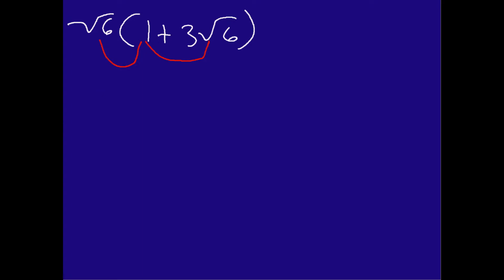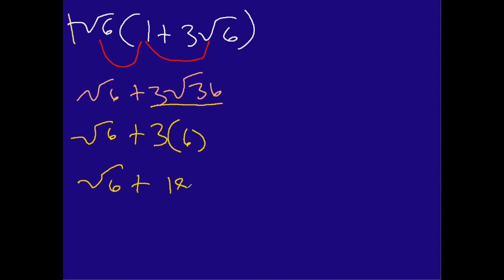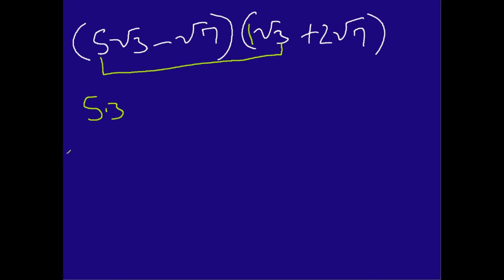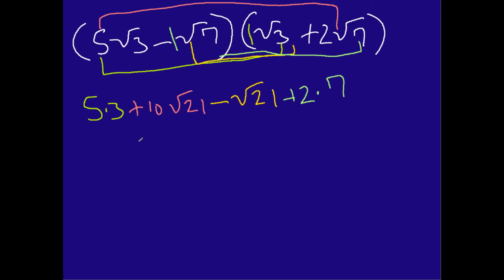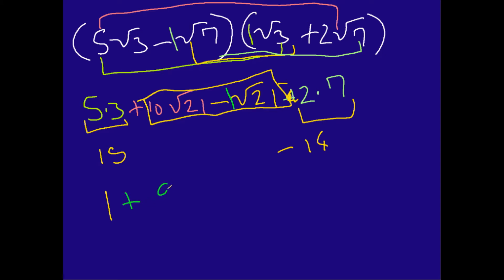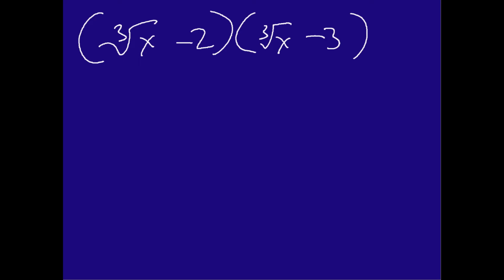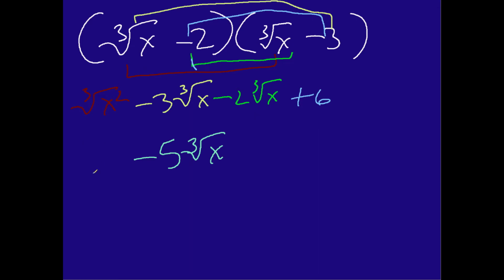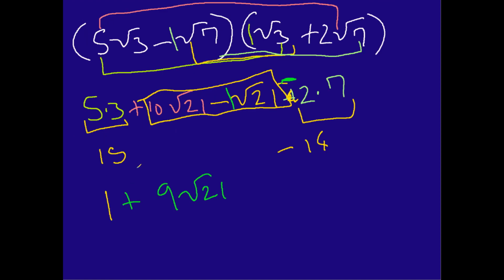Polynomial Multiplication with Radical Expressions